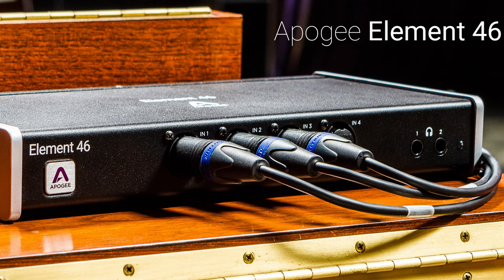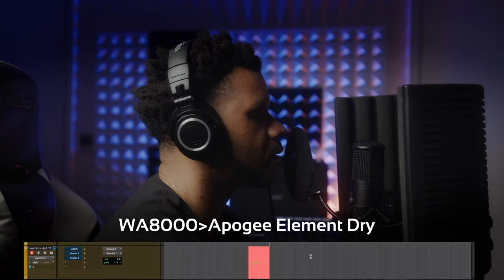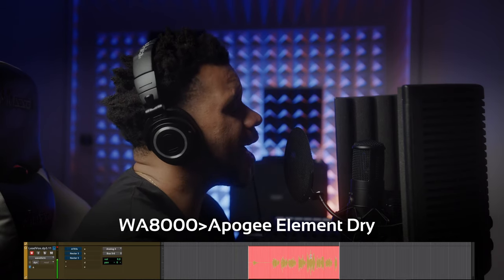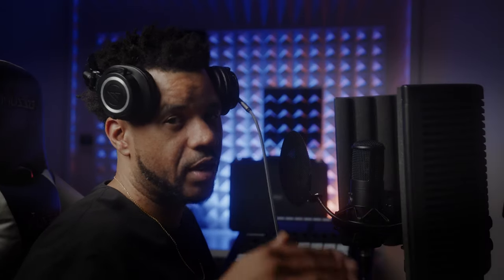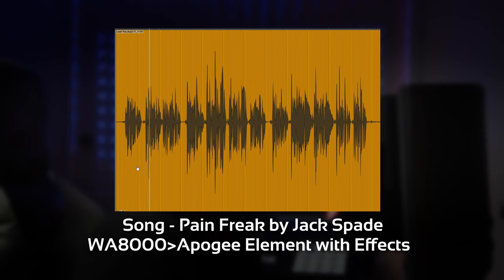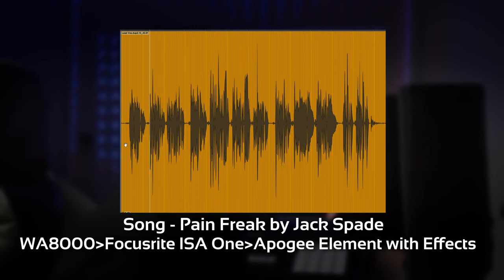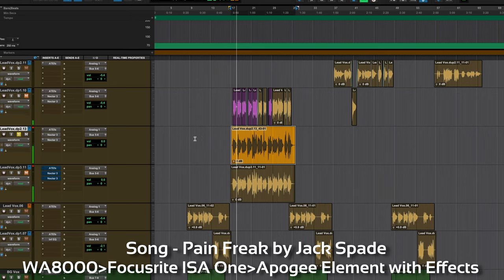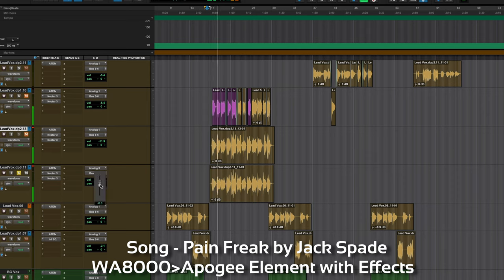My First Impressions of the Warm Audio WA-8000 Microphone | Pop R&B Vocal Test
I am a music producer, songwriter, artist, and filmmaker, based in Atlanta. I offer creative consulting, music production, songwriting, and visual production for artists here and all over the world.

If you would like to work with me or even book a free casual call to see how I can help you in your creative endeavors, contact me through my or instagram.

00:00:00 Intro
00:00:22 Unboxing
00:01:10 Mic Info
00:02:21 Track Recorded with the SM7B
00:02:57 WA-8000-Apogee Element
00:05:14 WA-8000-Focusrite ISA One-Apogee Element
00:06:11 With and without Preamp Comparison
00:06:53 Acapella Comparison
00:07:17 Final Thoughts

DAWS

Pro Tools
Studio One

MUSIC EQUIPMENT

Maschine MK3

Komplete Kontrol MK 2

Ableton Push 2

Komplete Ultimate CE

Audio Technica Headphones ATH-M50x

Audio Technica Headphones ATHM50XBT

Studio Monitors

My Favorite Mic

Desktop Boom Arm

Audio Interface

Element Control

COMPUTER STUFF

Laptop Stand

MacBook Pro 16inch

LG Ultra Wide Monitor

Logitech Keyboard

CAMERAS

Main Camera

Vlog Camera